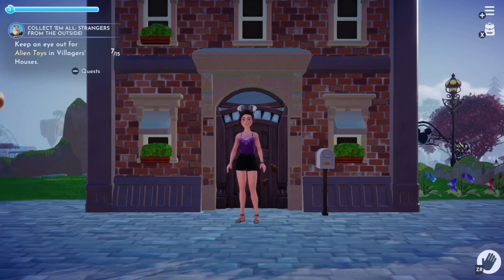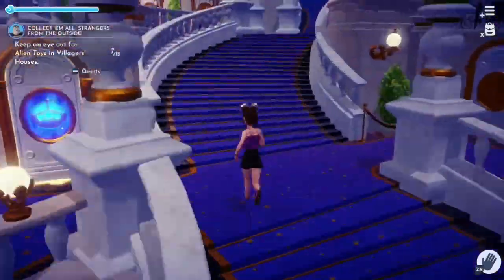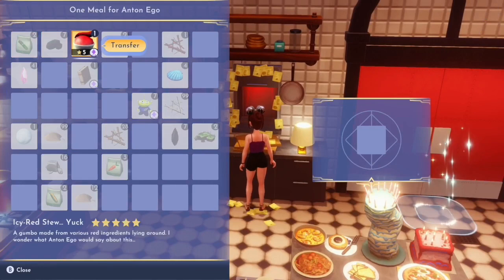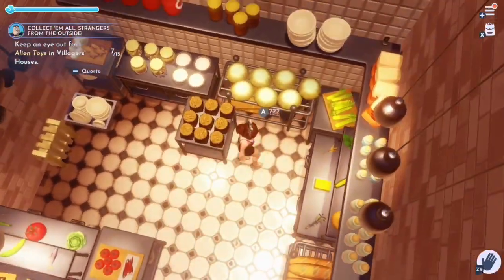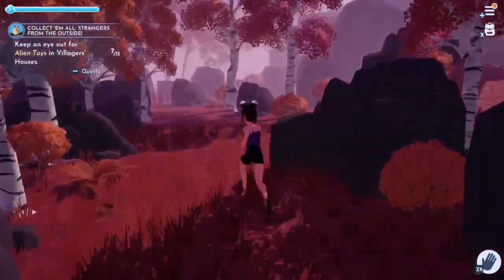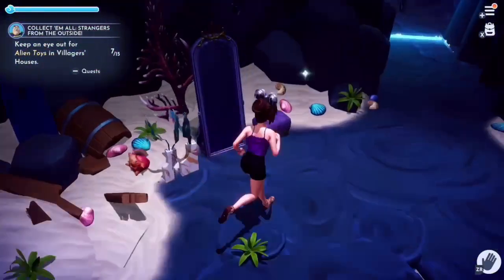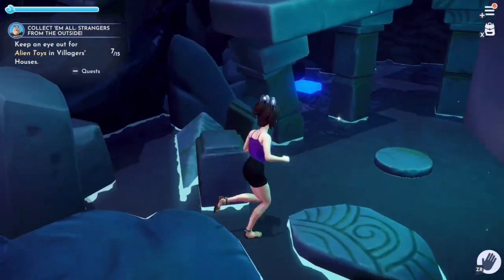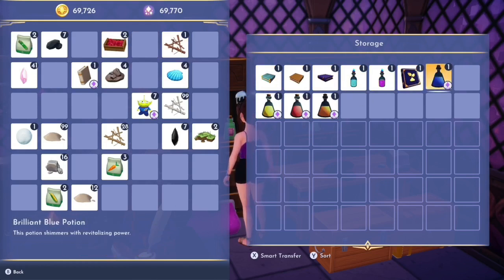Complete Guide to Gold, Orange, Red and Blue Potato's | Disney Dreamlight Valley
Here is your complete guide to all the Gold, Orange, Red and Blue Potatoes.

0:00 Golden Potato
3:06 Red Potato
4:22 Orange Potato
9:33 Blue Potato